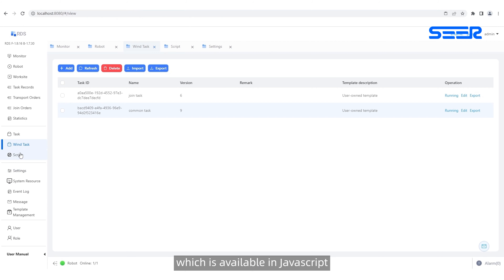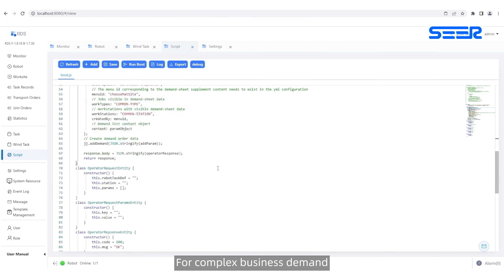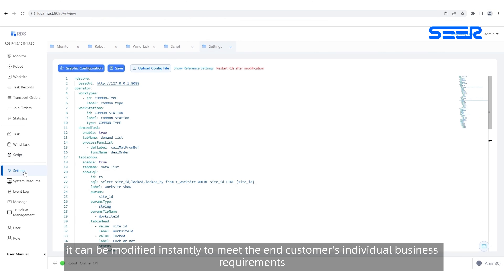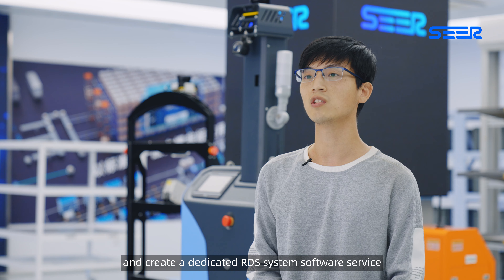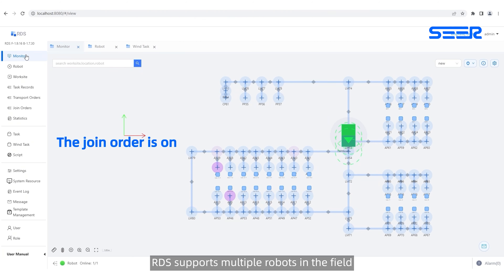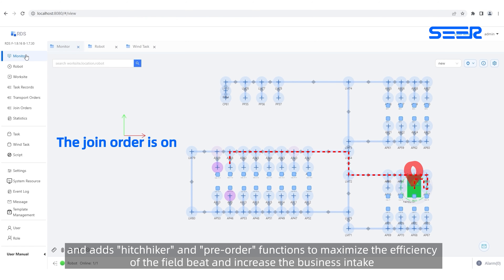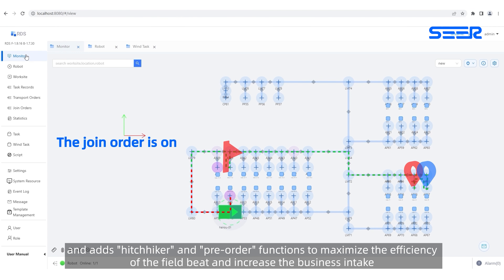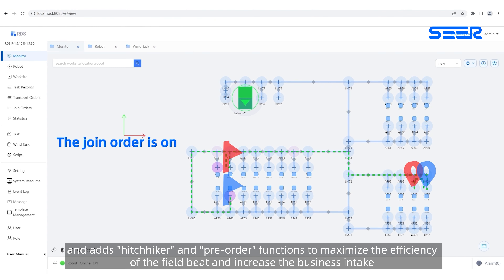SEER Dispatching System RDS, Easy to Get Started.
SEER Dispatching System RDS, easy to get started. Stronger collaborative dispatching ability, higher safety level, lower learning and development threshold, easily help enterprises to achieve the whole plant control and intelligent scheduling.